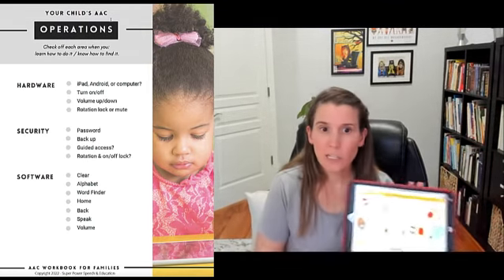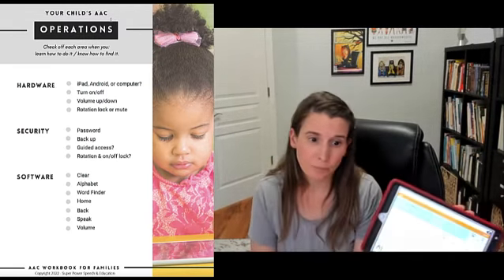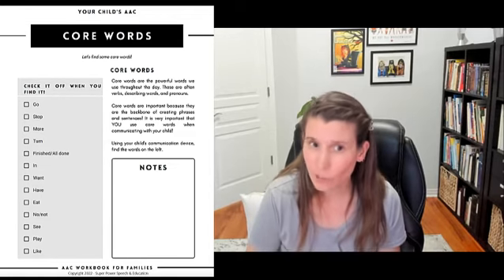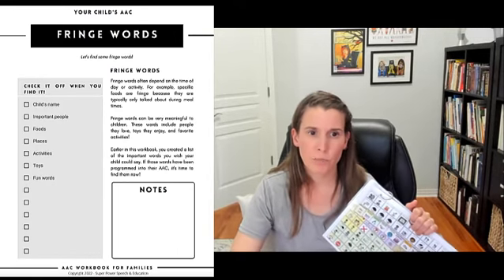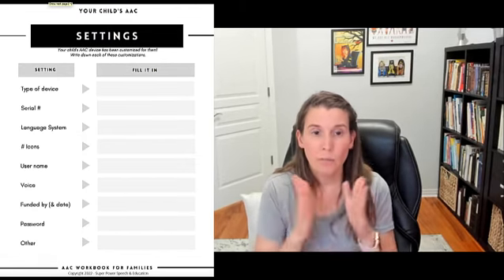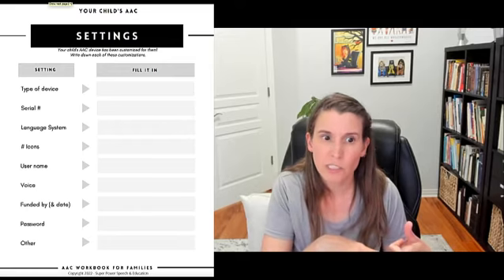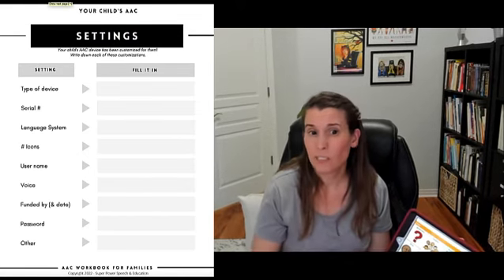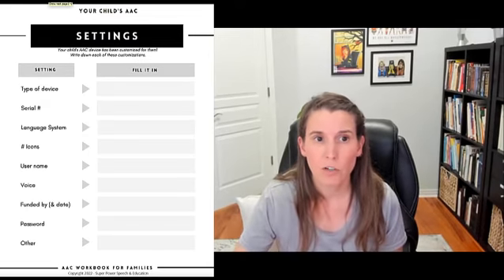AAC Family Workbook - Your Child's AAC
In this video, Dr. Dodge, a speech-language pathologist, helps you better understand YOUR child's AAC system including checklists to make sure you can operate the device and who to contact if you have difficulties.